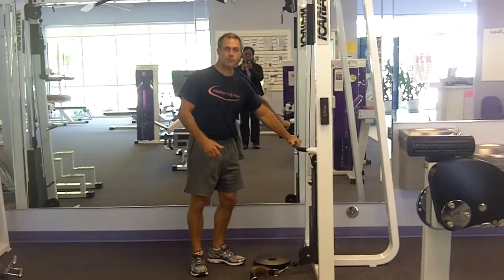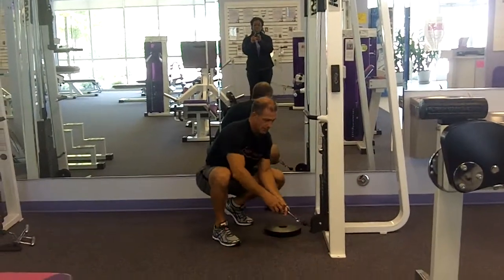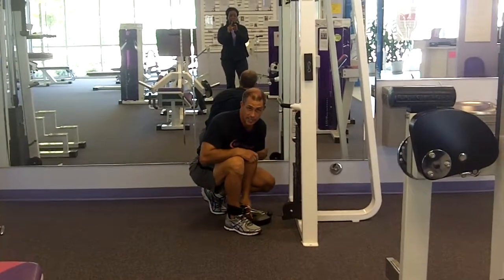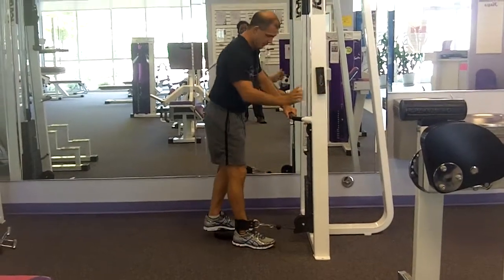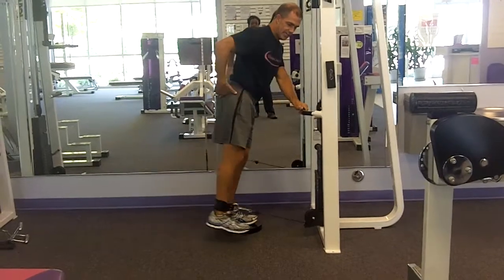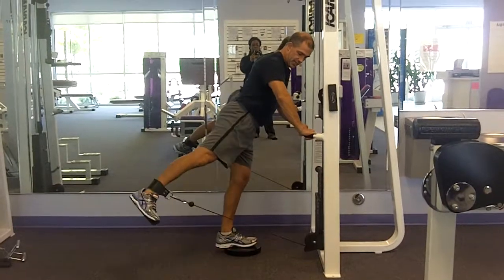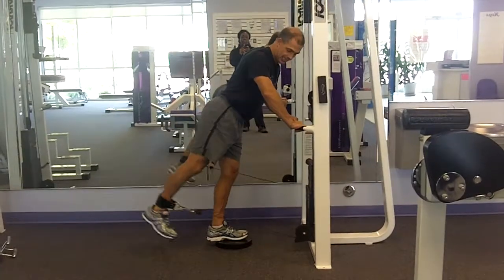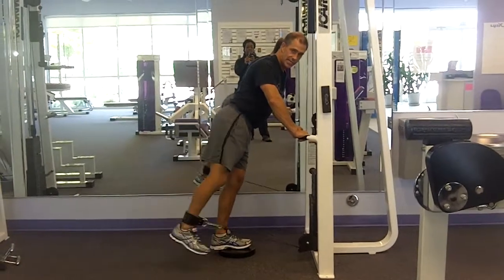Cable Glute Extensions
Glute exercise.